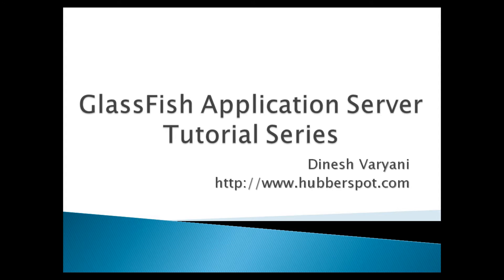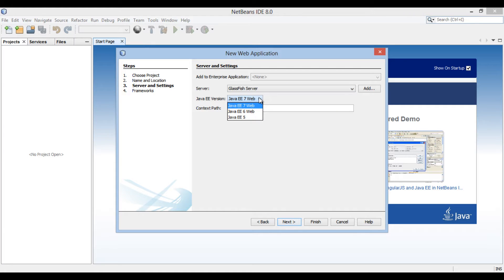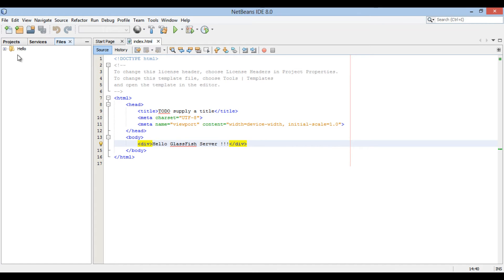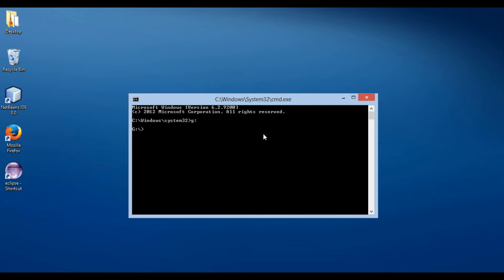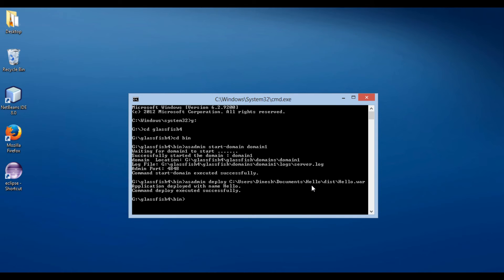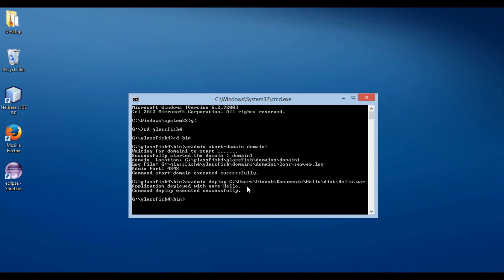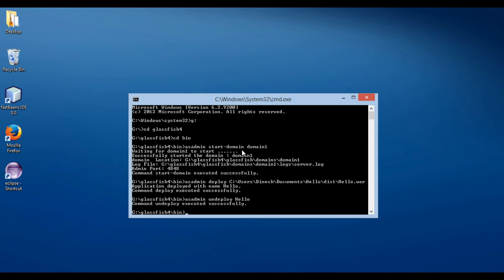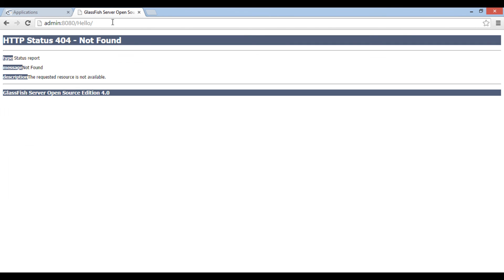How to deploy and undeploy a WAR file in GlassFish application server?